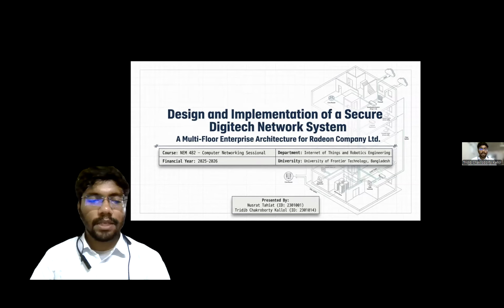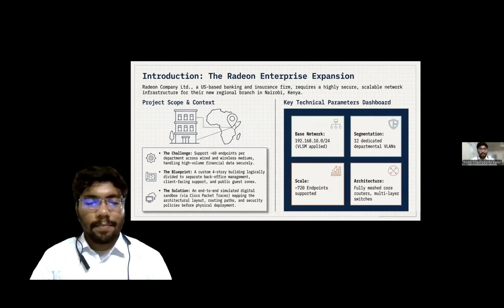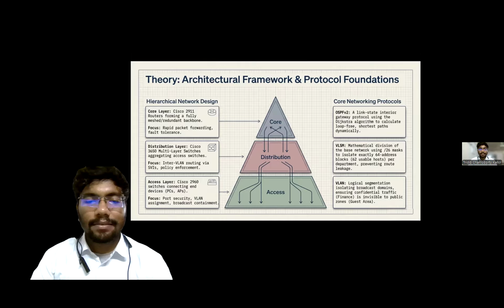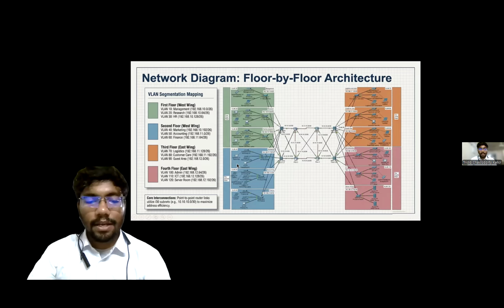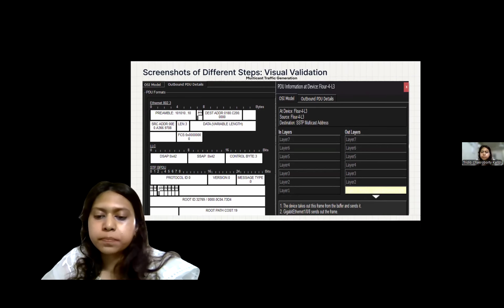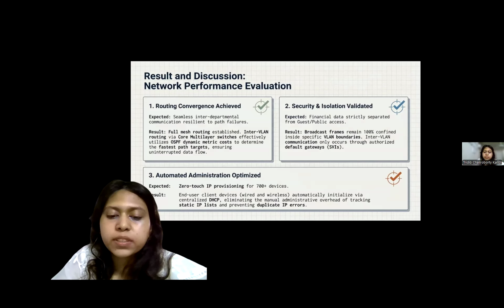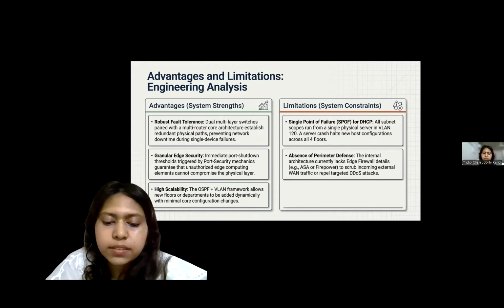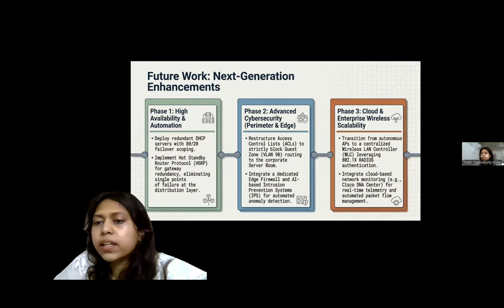Secure Digitech Network System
Team Members :
Nusrat Tahiat (2301001)
Tridib Chakroborty Kallol (2301014)